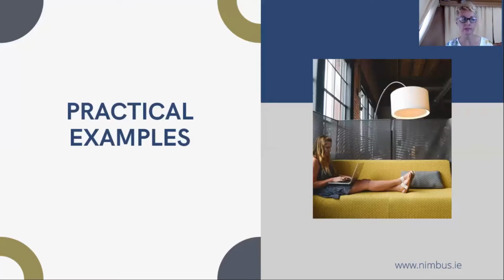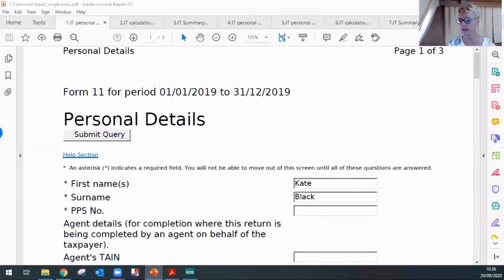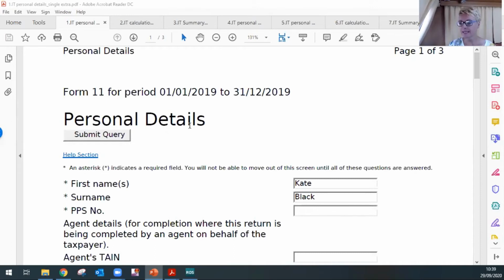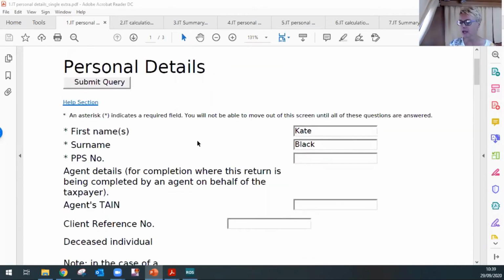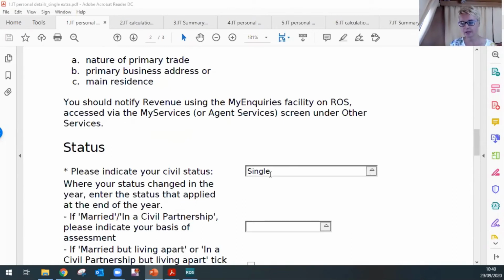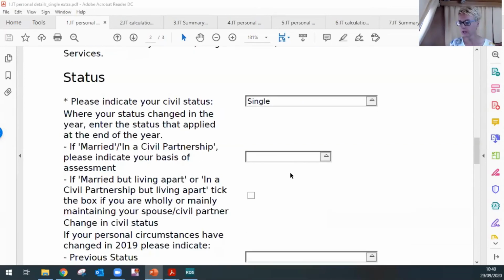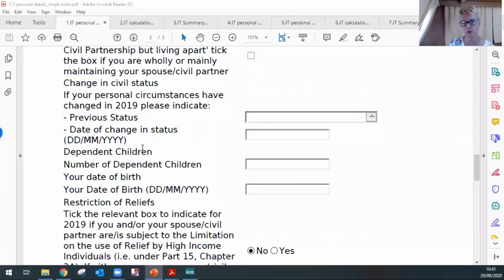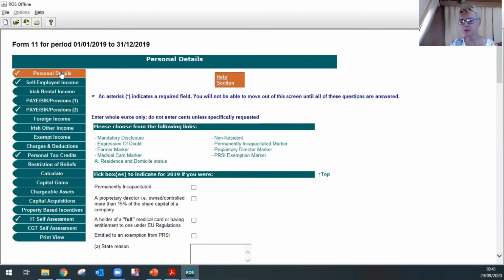Income Tax Return. Lesson #9. Practical examples. Part1.